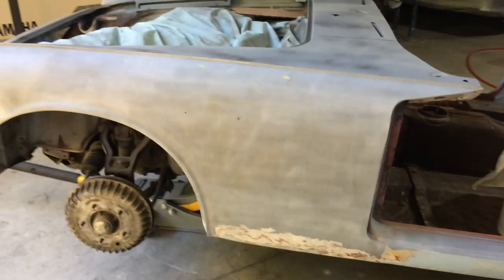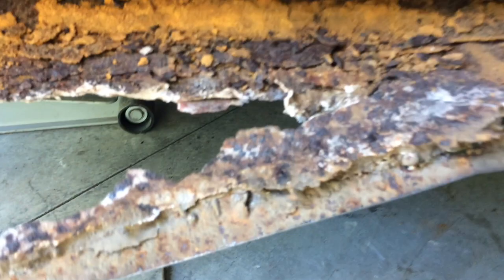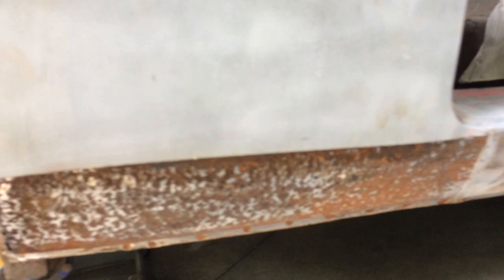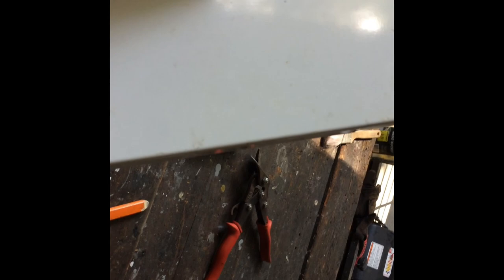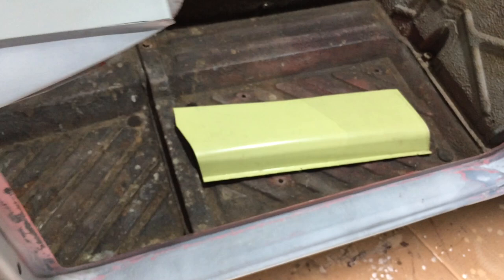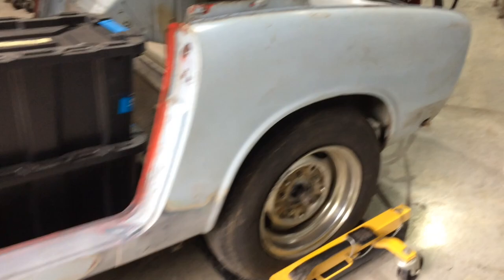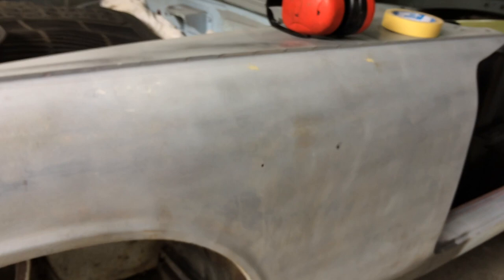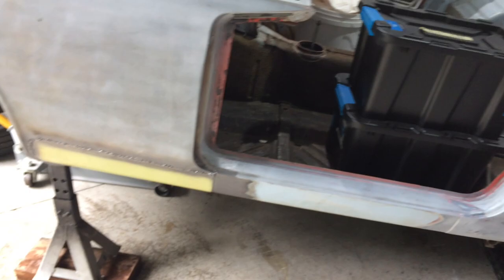Honda S600 Pt 6 Repairing the L/H Mudguard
Back into the Honda Welding up the bottom section & a few small dents